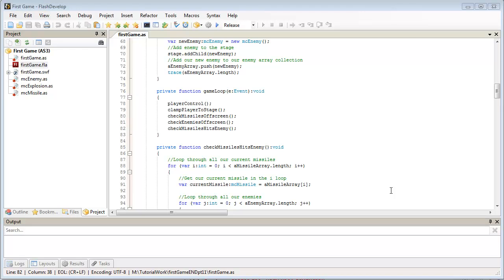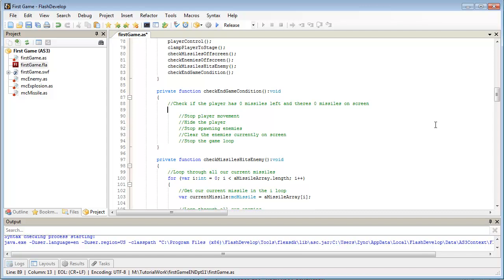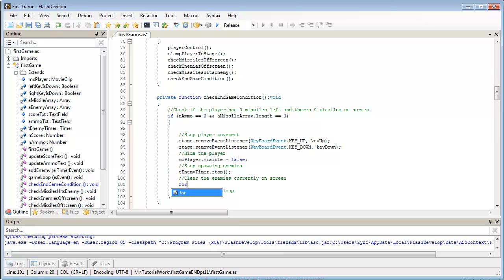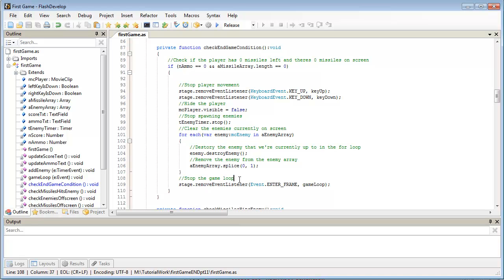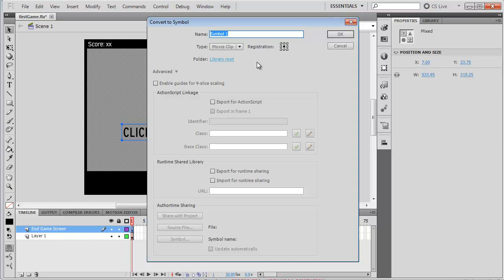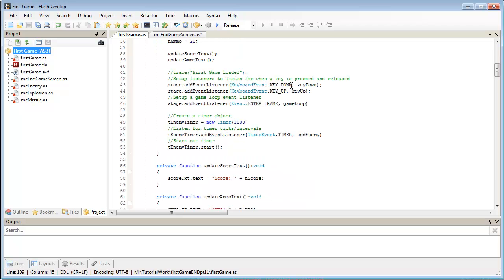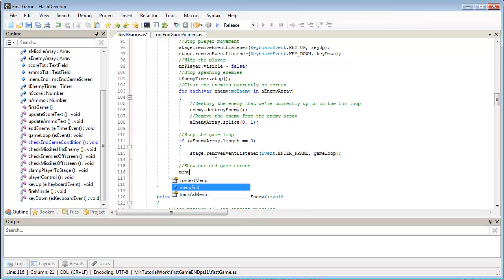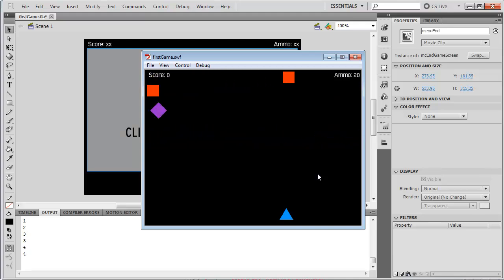12 AS3 Game Design - Creating an End Game Screen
Part 12 - Creating an End Game Screen
Actionscript 3 & Flash Develop video tutorials on game design.